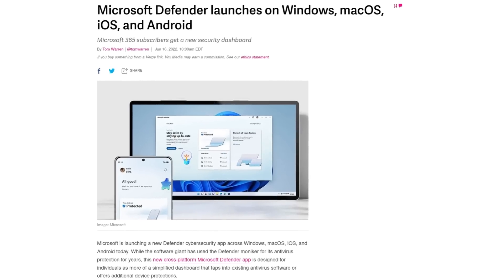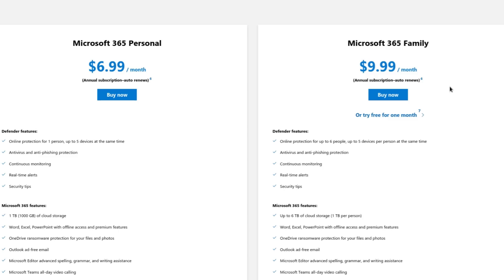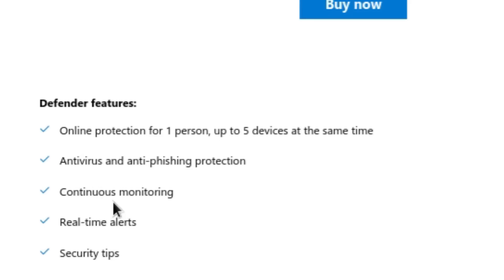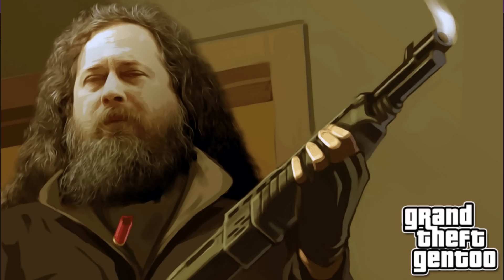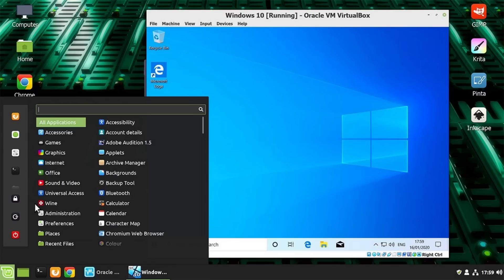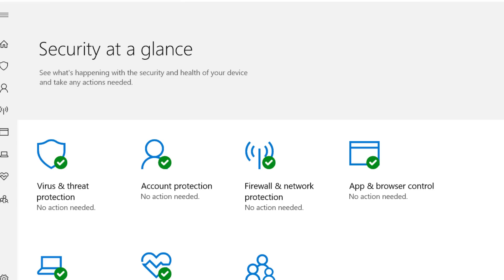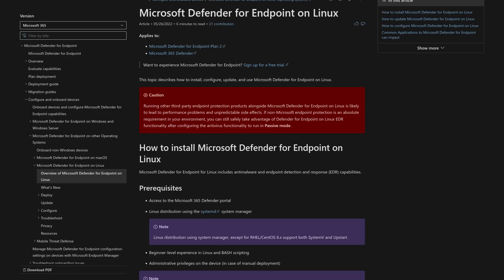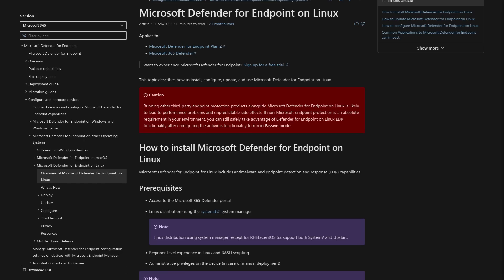Microsoft Defender Now Available For All Platforms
Microsoft Defender is now available for all platforms, but is there really any reason to install this on something other than Windows?

Monero
45F2bNHVcRzXVBsvZ5giyvKGAgm6LFhMsjUUVPTEtdgJJ5SNyxzSNUmFSBR5qCCWLpjiUjYMkmZoX9b3cChNjvxR7kvh436

Dash
Xh9PXPEy5RoLJgFDGYCDjrbXdjshMaYerz

Zcash
t1aWtU5SBpxuUWBSwDKy4gTkT2T1ZwtFvrr

Chainlink
0x0f7f21D267d2C9dbae17fd8c20012eFEA3678F14

Bitcoin Cash
qz2st00dtu9e79zrq5wshsgaxsjw299n7c69th8ryp

Etherum Classic
0xeA641e59913960f578ad39A6B4d02051A5556BfC

USD Coin
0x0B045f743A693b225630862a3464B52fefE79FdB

bc1qyj5p6hzqkautq4d3zgzwfllm7xv9wjeqkv857z

Ethereum
0x35B505EB5b717D11c28D163fb1412C3344c7684d

Litecoin
LQviuYVbvJs1jCSiEDwWAarycA4xsqJo7D

DOGE
D7MPGcUT4sXkGroGbs4QVQGyXqXd6QfmXF